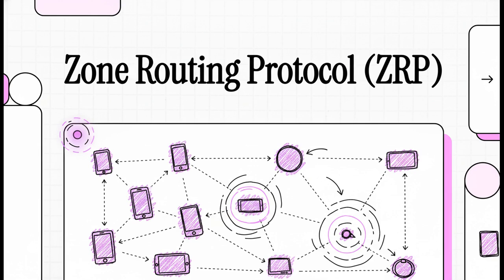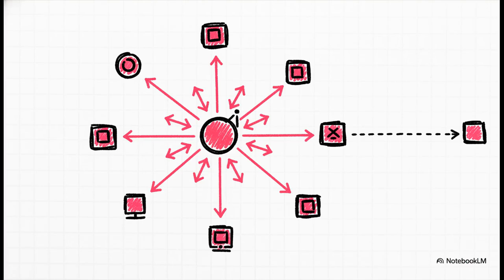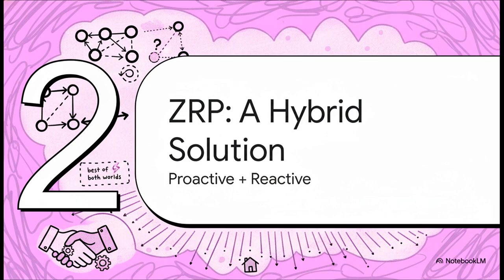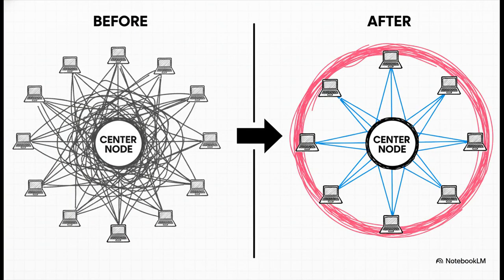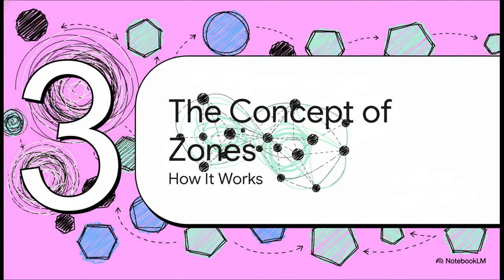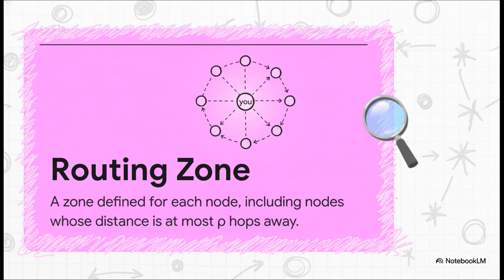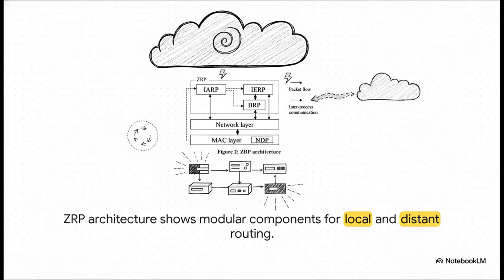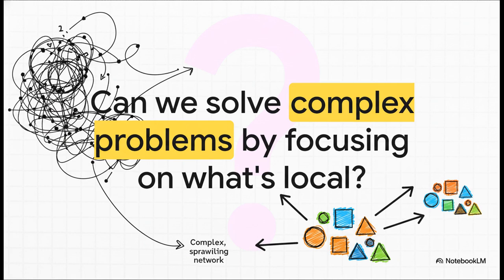ZRP Protocol | Mobile Computing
🔹 Strictly exam-oriented

Question Covered:
👉 [Write a short note on Hybrid Routing ZRP (Zone Routing Protocol).]

Best for:
• University exams
• Last-minute revision